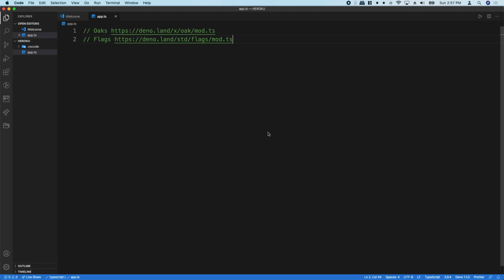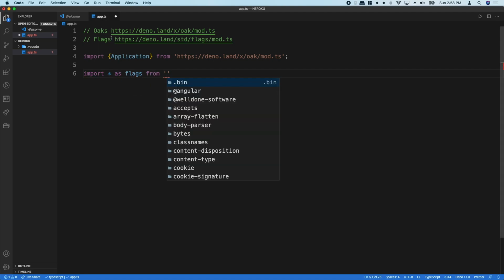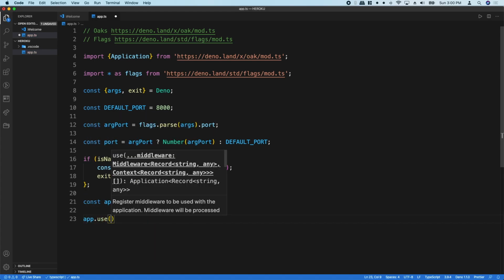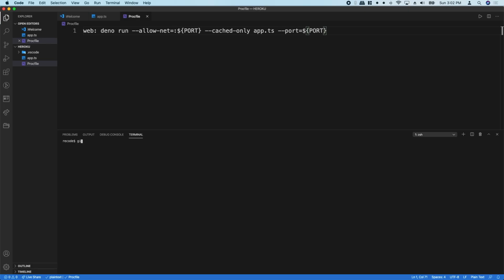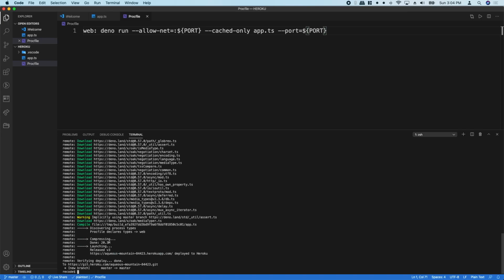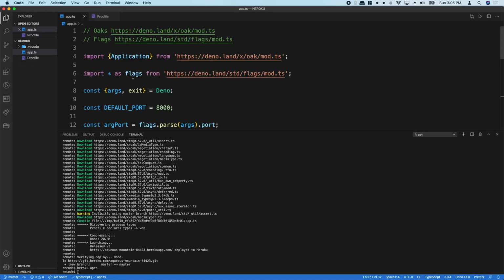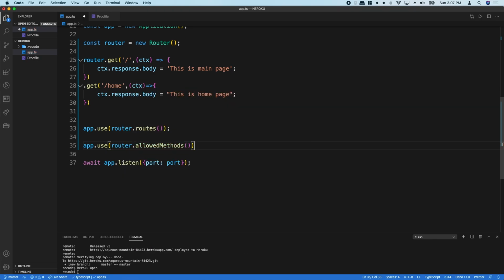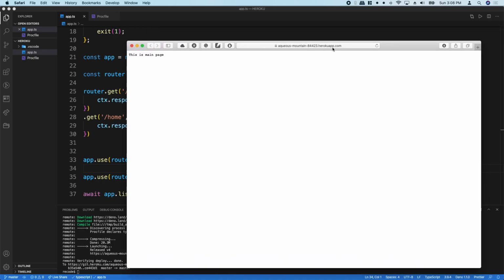Deploy Deno Project on Heroku Server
In this video, we gonna deploy our Deno code Inside Heroku server.

For running our application type inside the terminal:

* Before deploying you need to initialize Git Repo and Commit your code

$ git push heroku master
$ heroku open